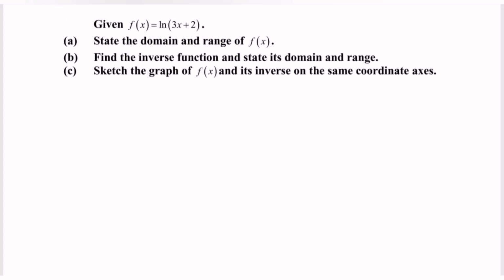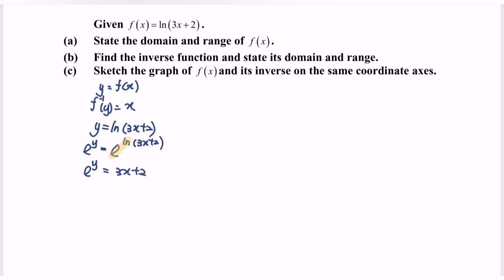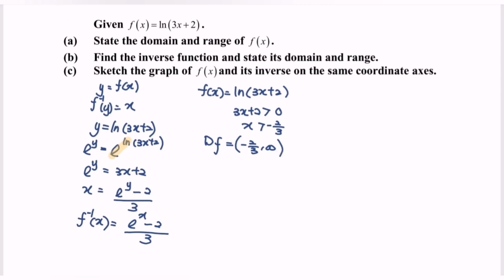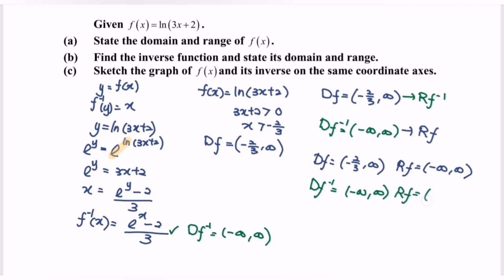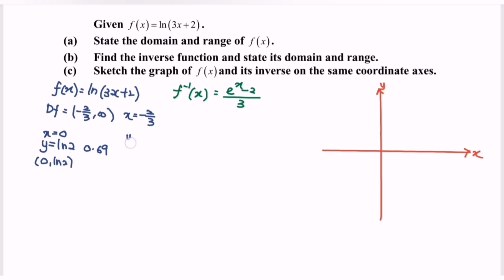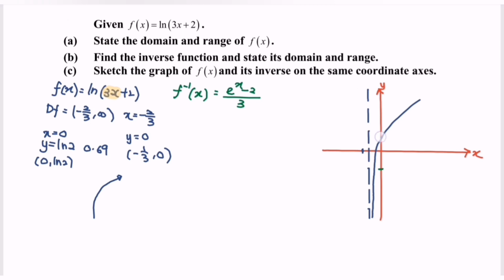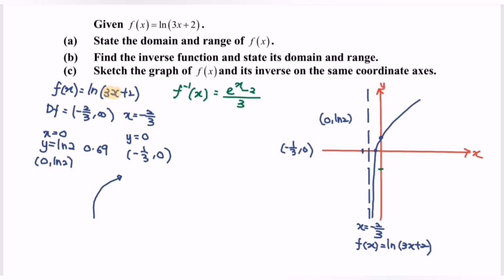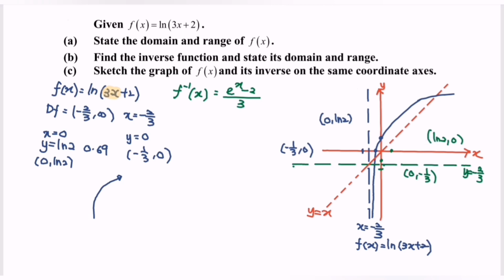Functions & Graphs SM015 SET9 E4 Section B-Score A in PSPM I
Hi everyone, welcome to John Maths Classroom
In this video, we are going to discussion the question about Functions & Graphs.
For more details and references (guides) , kindly refer to the list
1. How to solve and deal with Inverse functions & Graphs Sketching.

For extra needs, guides and reference. Kindly refer to the